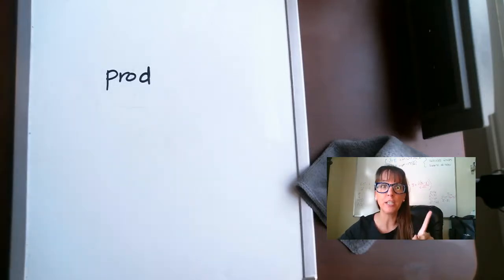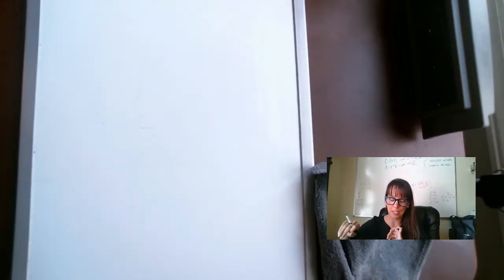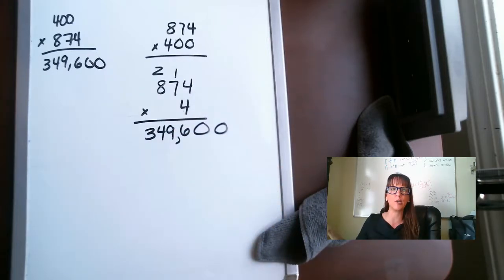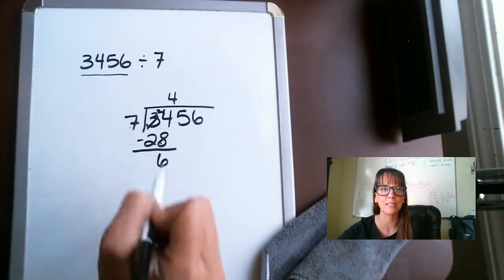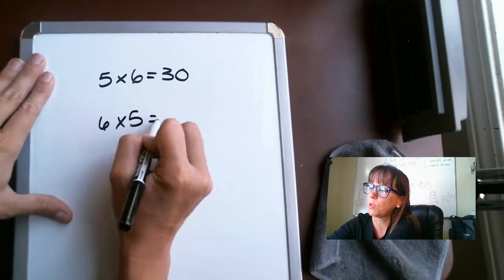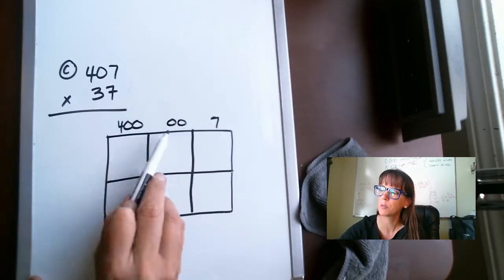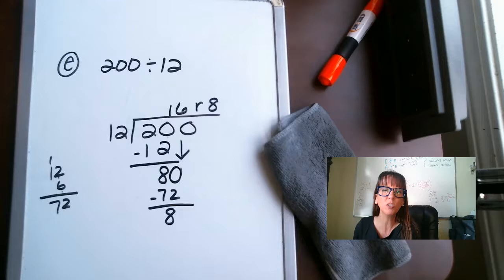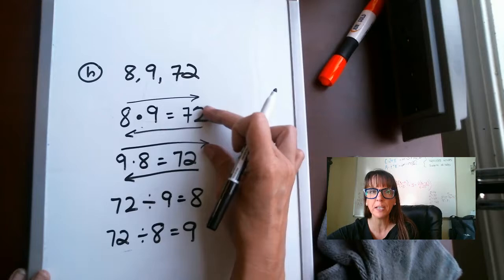Saxon 76, lesson 002 multiplying and dividing whole numbers and money, fact families